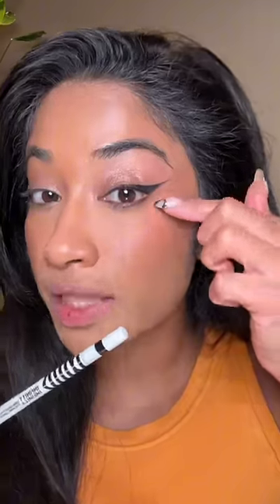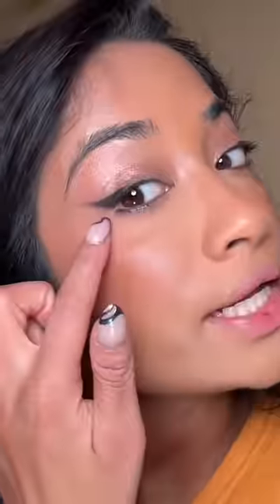My recent HOLY GRAIL BROWN GIRL MAKEUP essentials 🫶🏽 Products tagged in YT shop above ⬆️